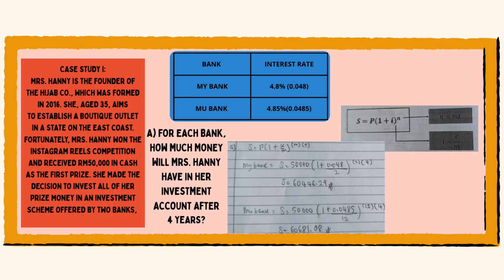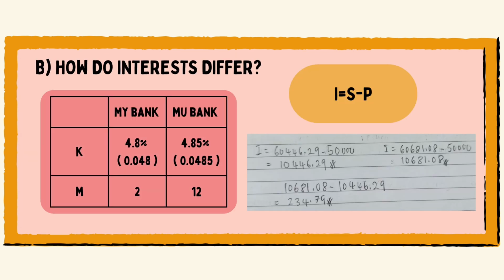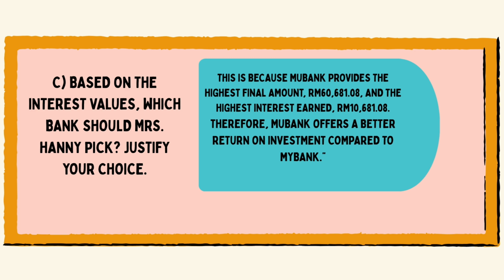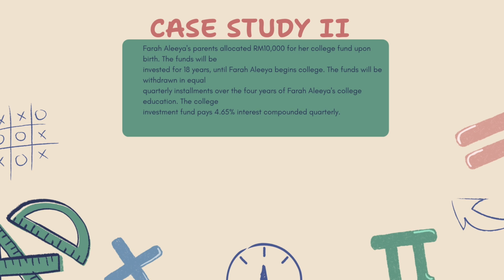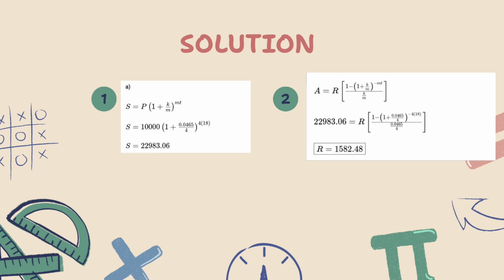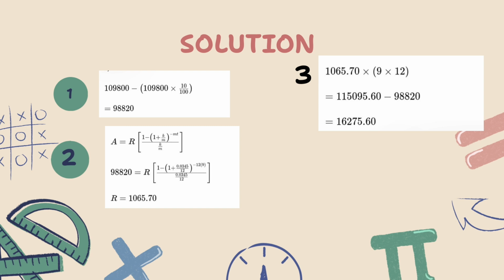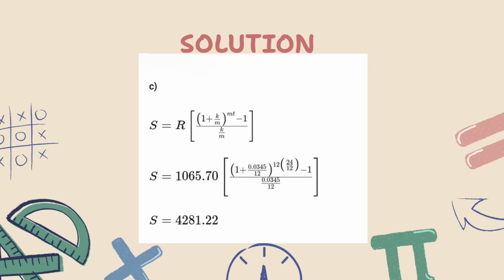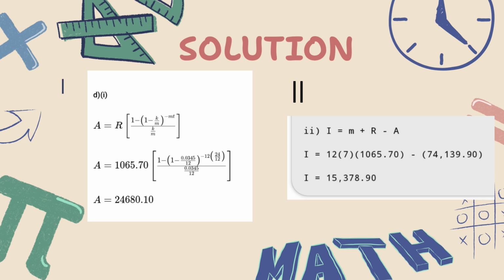MAT 112 GROUP PROJECT (N3IC1201A1_FAHIM BIN ZULKURNAIN)